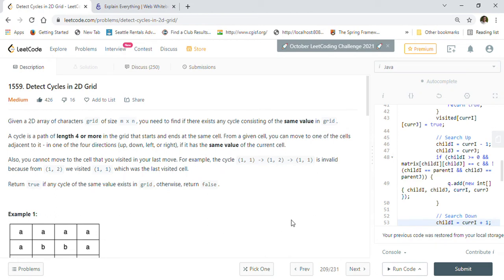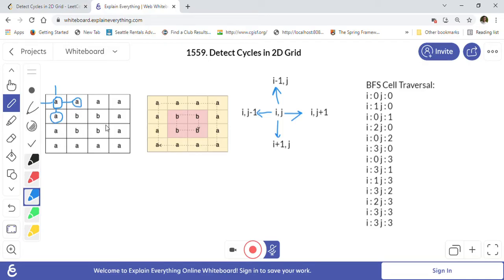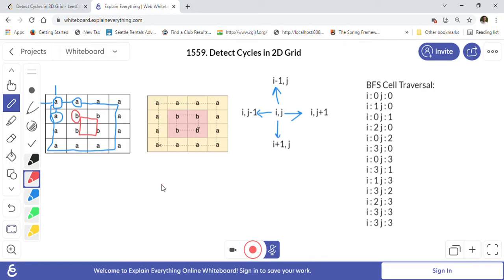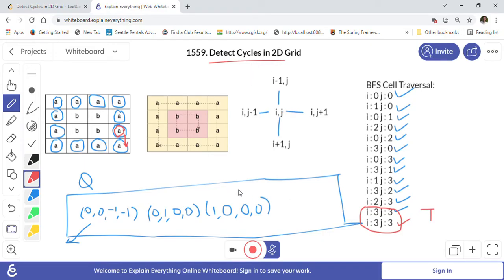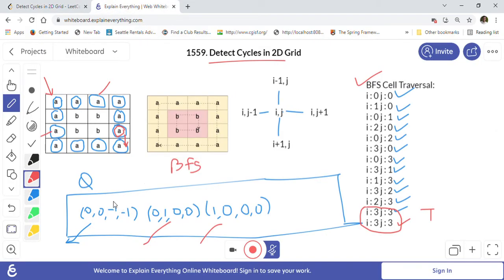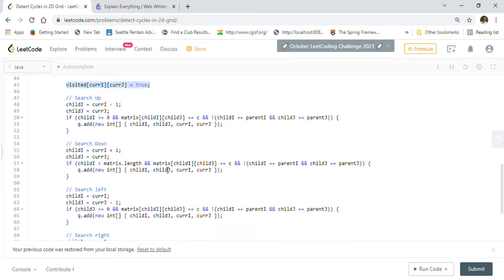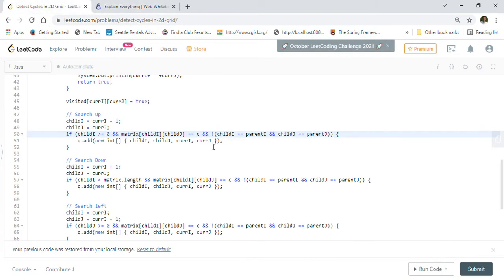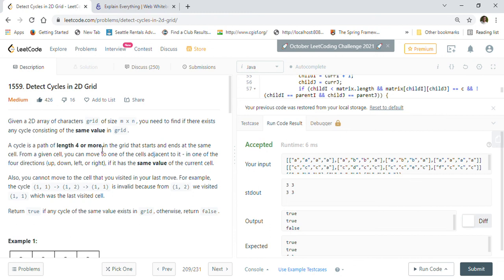LeetCode 1559 Detect Cycles in 2D Grid - Java Solution Using BFS Explained With Examples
1559 Detect Cycles in 2D Grid   LeetCode   Java Solution Using BFS Explained With Examples

Problem Description:
Given a 2D array of characters grid of size m x n, you need to find if there exists any cycle consisting of the same value in grid.

A cycle is a path of length 4 or more in the grid that starts and ends at the same cell. From a given cell, you can move to one of the cells adjacent to it - in one of the four directions (up, down, left, or right), if it has the same value of the current cell.

Return true if any cycle of the same value exists in grid, otherwise, return false.